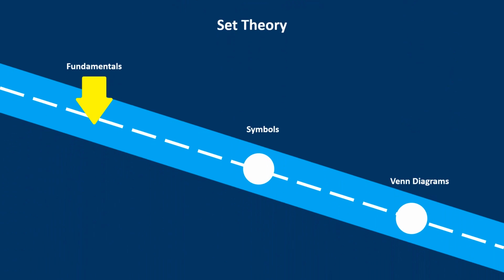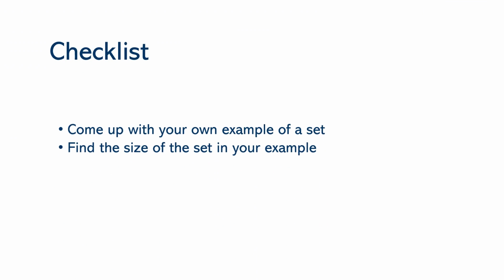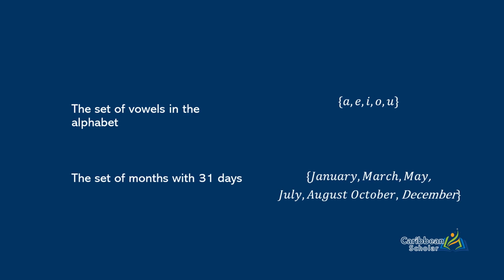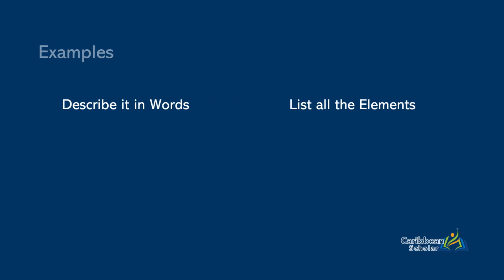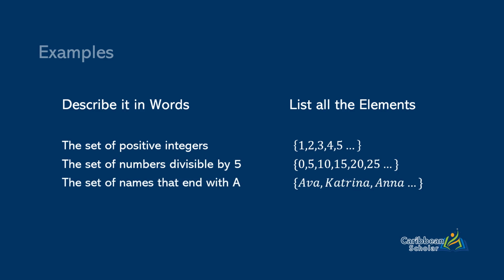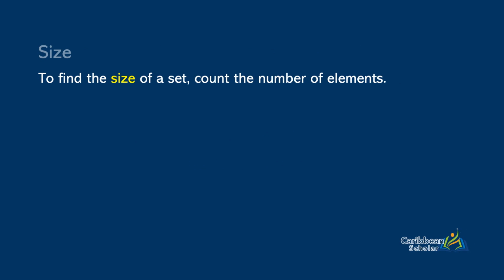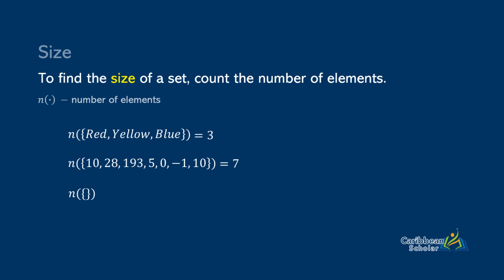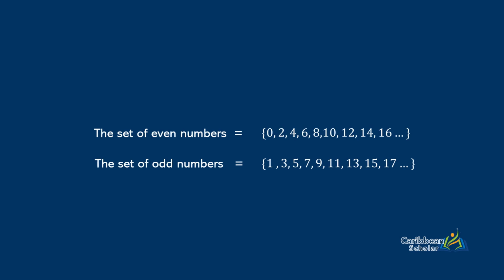Fundamentals | Set Theory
Set theory is the branch of Math that studies collections of things.

In this lesson we cover the basic ideas that you'll need to take you through this short course.

By the end of this course you will be able to:
  -  Represent sets in at least 2 different ways
   - Recognize and translate set notation into words
   - Draw and apply Venn diagrams to solve problems that involve two or more sets

You can support Caribbean Scholar by purchasing the premium version of the CSEC Math Course: